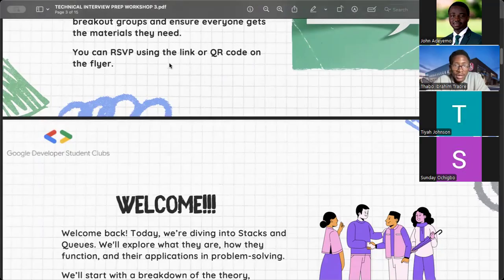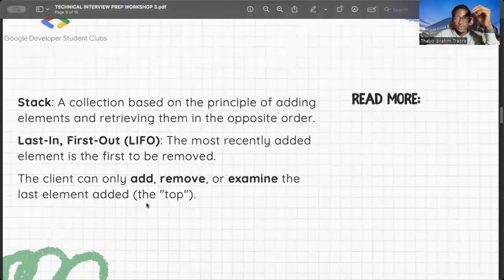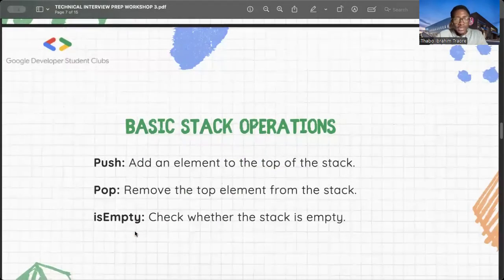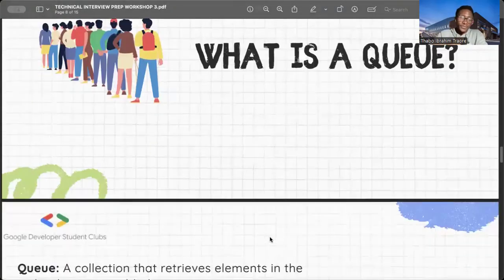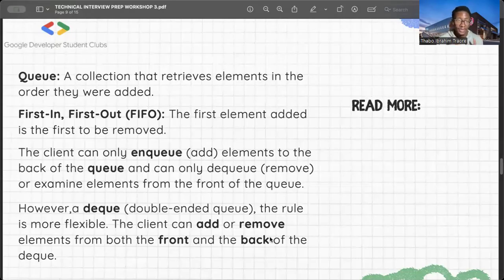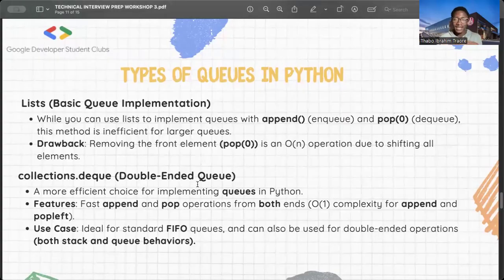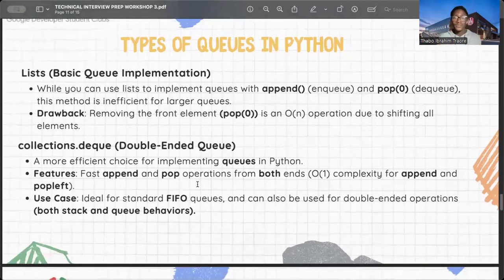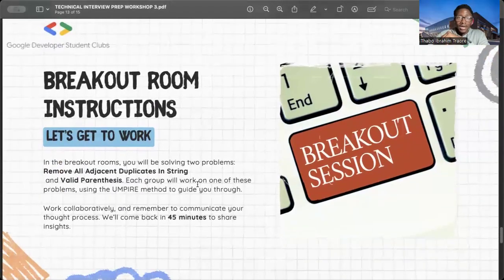Technical Interview Prep- Stack and Queues